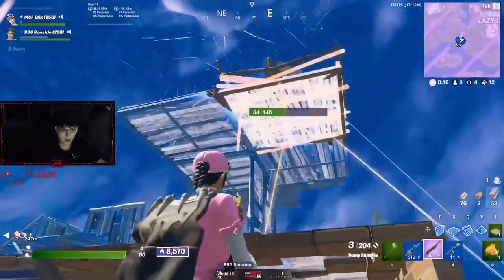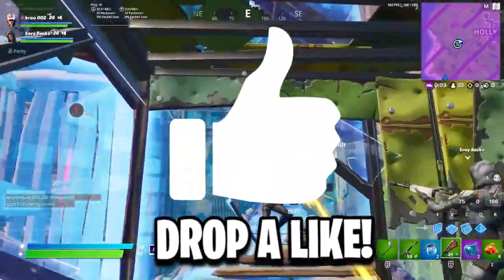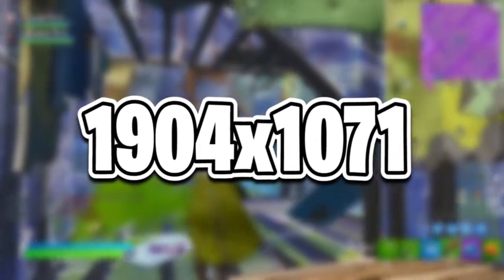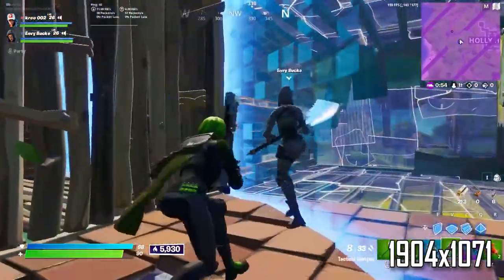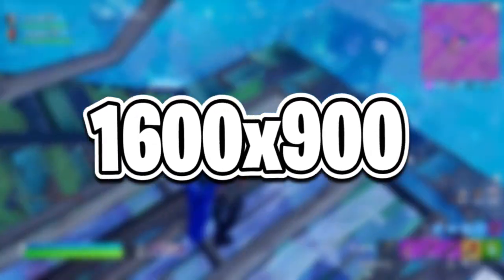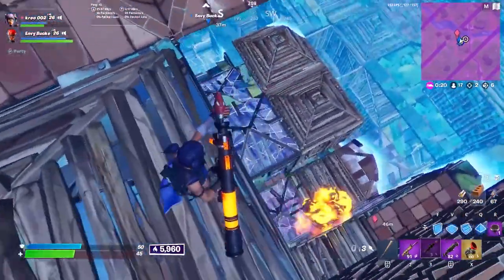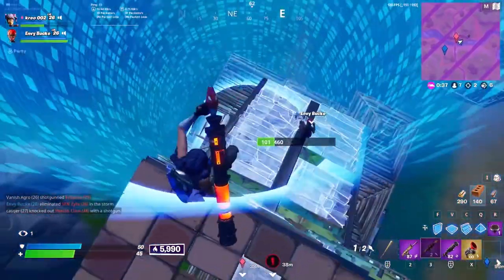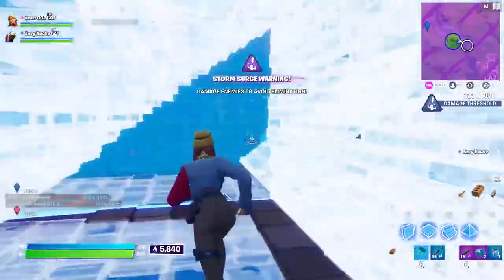This Secret Custom Resolution Increases FPS...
● Title: This Secret Custom Resolution Increases FPS... (Fortnite FPS Boost - Chapter 2 Season 2!)

🔴 NOW STREAMING DAILY! 🔴

🌟 Social Media's 🌟

❌ IGNORE ❌